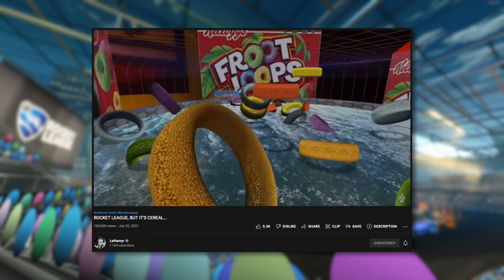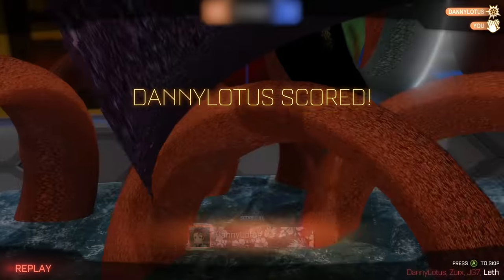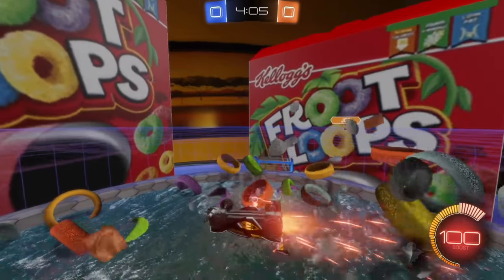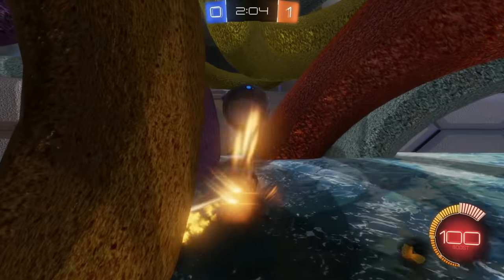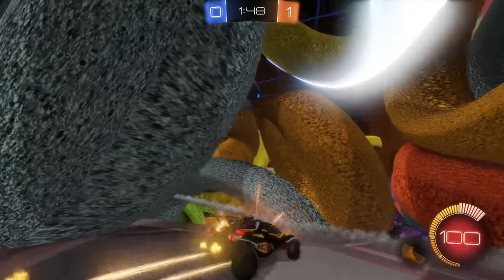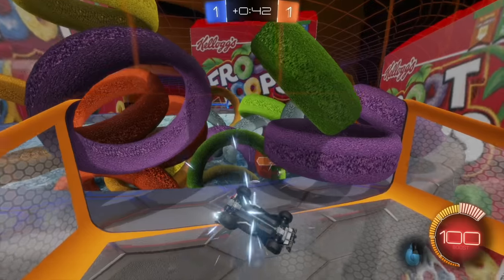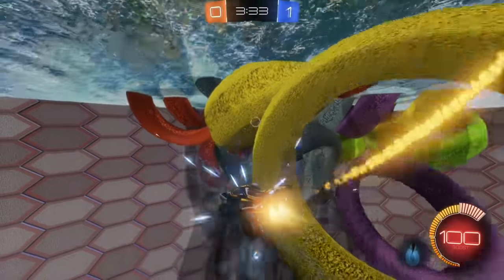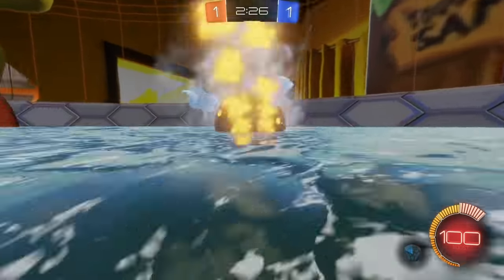How badly can I BREAK Rocket League?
Check out @TheZurxHD @JG7tv

Camera Settings:
FOV: 110
Distance: 270
Height: 110
Angle: -4
Stiffness: 1